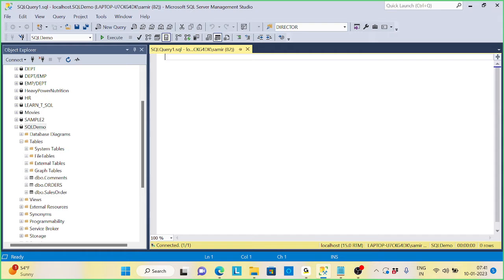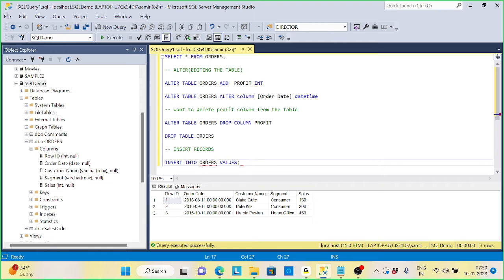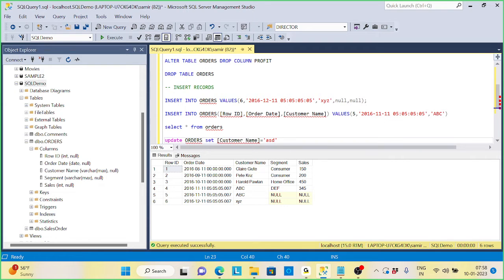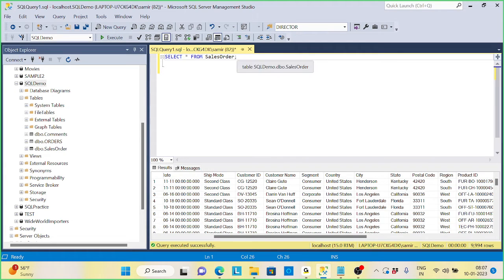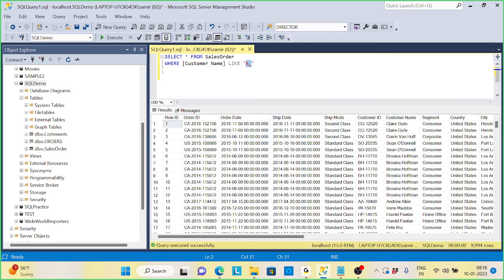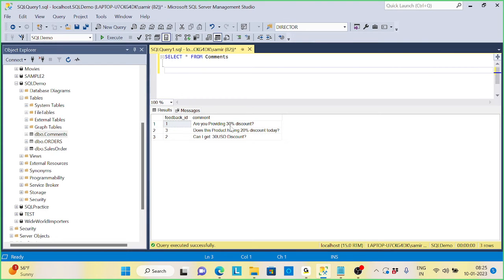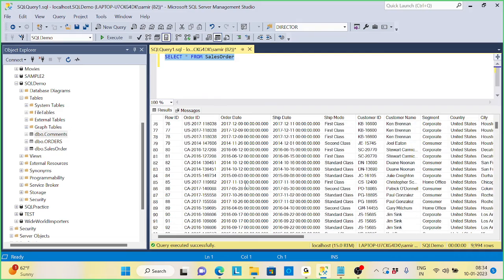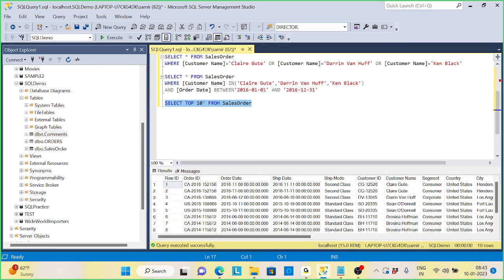Power BI Tutorials For Beginners ( SQL Session 2 - Intro to Database with compared to Excel )